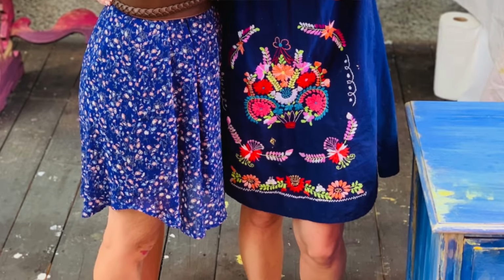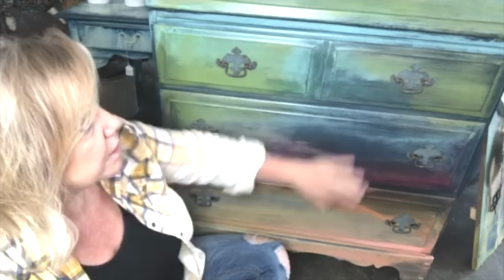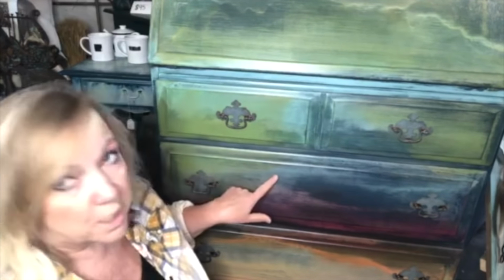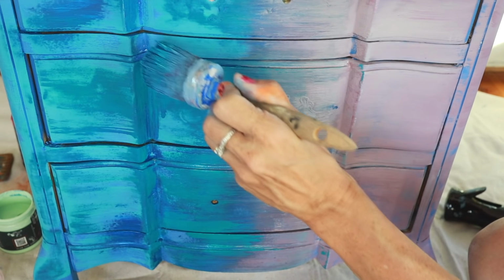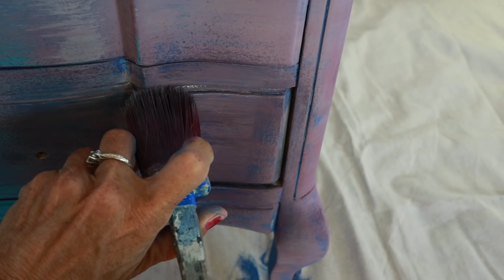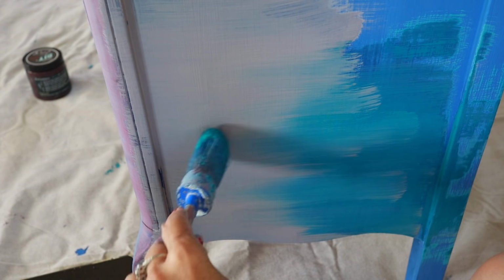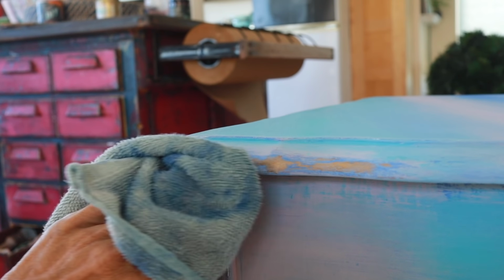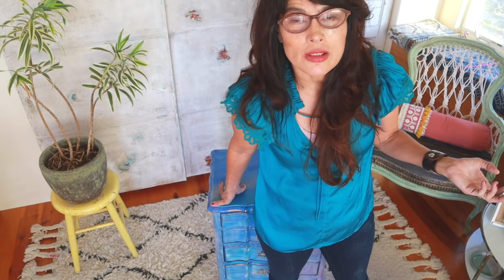How to blend paint on Furniture, 101 The Basics for those who struggle, like me